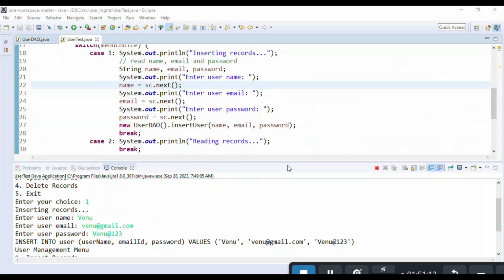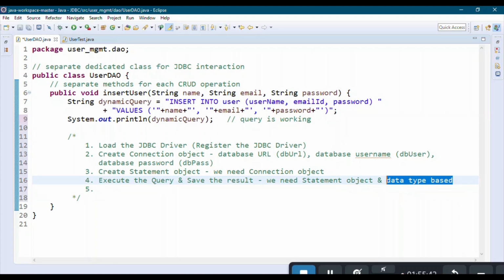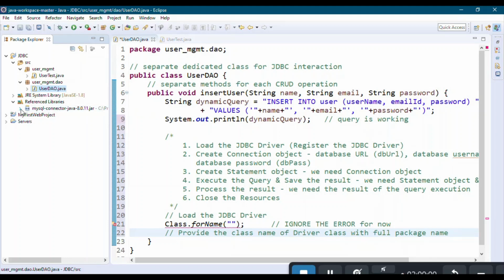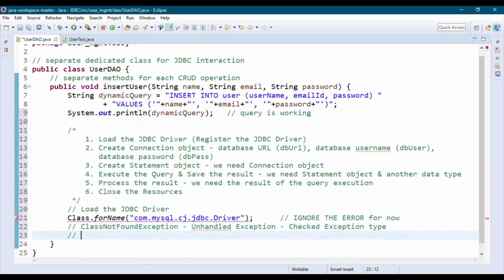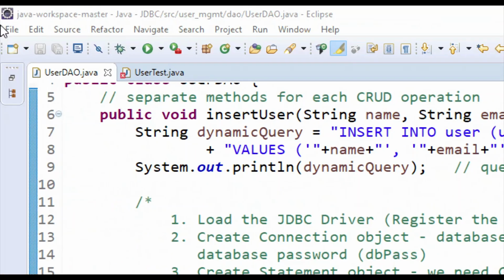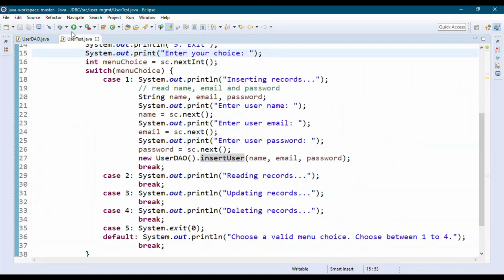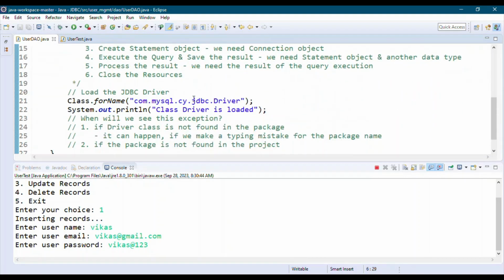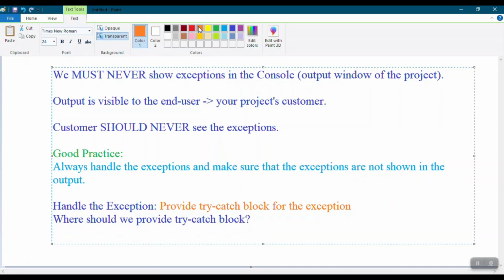JDBC Part 5 - JDBC Step 1 - Load the Driver and Declare the exception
This video covers the first step in JDBC program, that is, Load the Driver. The main focus of the video is to address the problems that arise if you just declare the exception and do not handle it explicitly using try-catch.